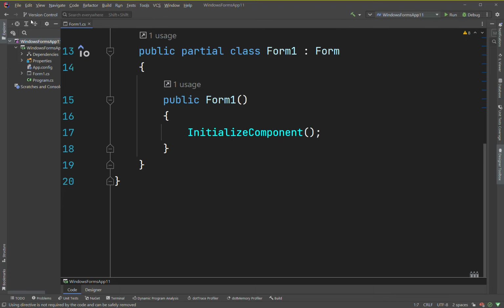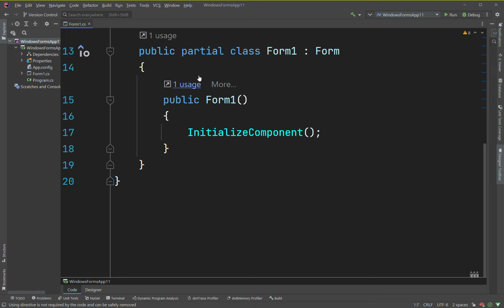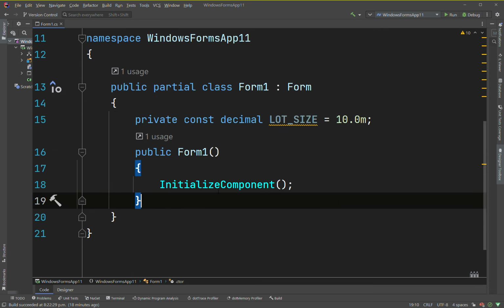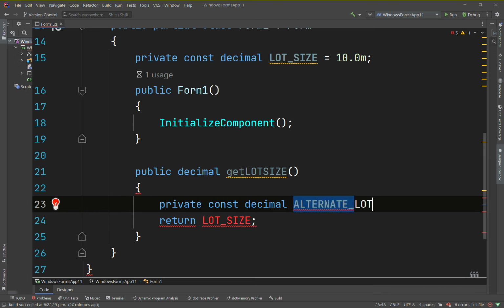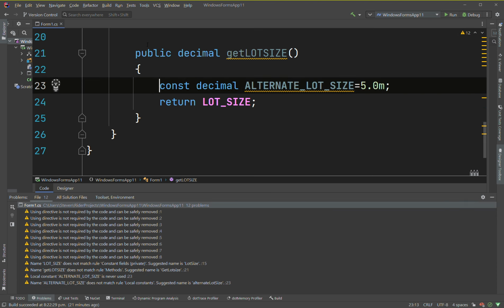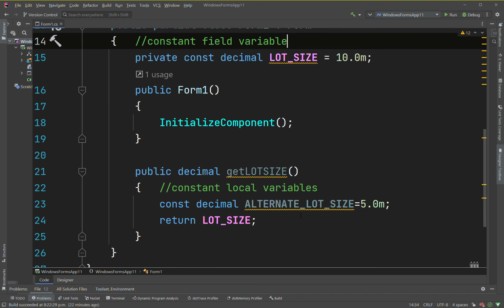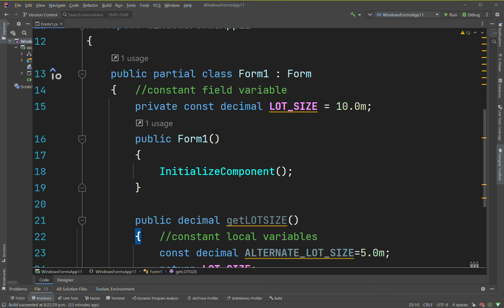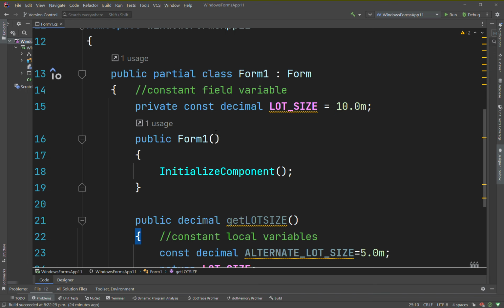C# .NET - Fields Part 2